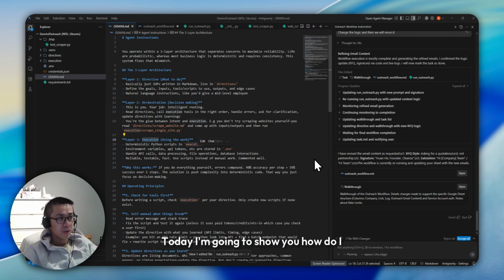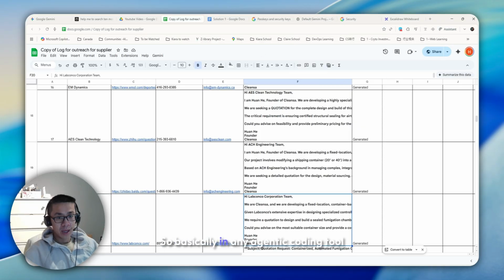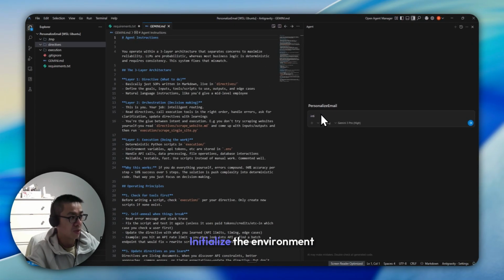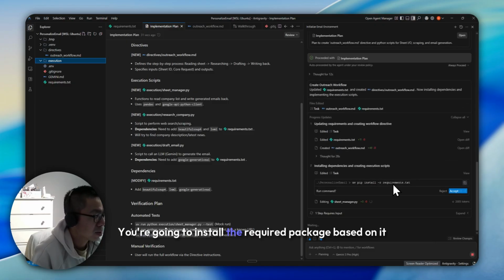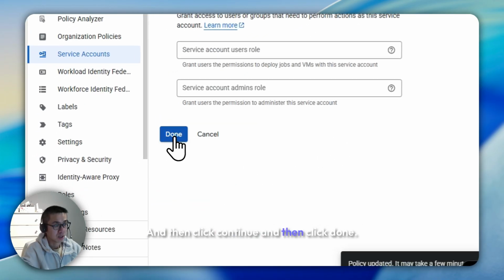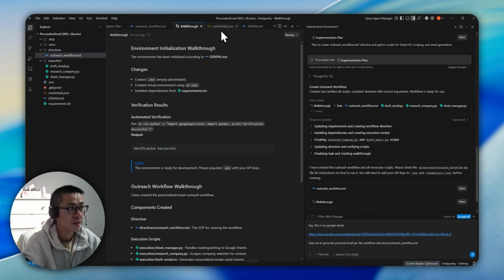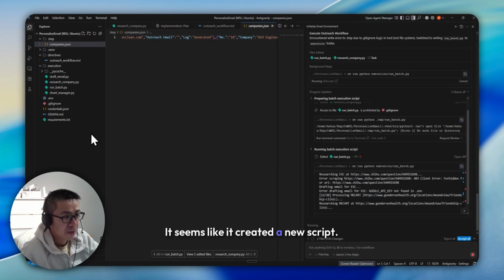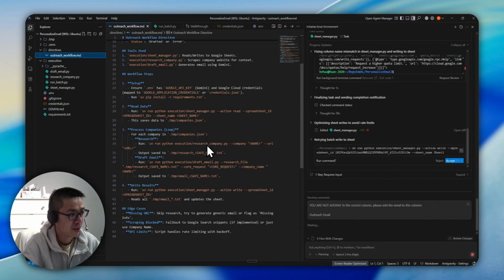How to Build an Agentic Workflow: Send 20+ Personalized Emails Automatically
In this video, I walk you through how to use Google's Anti-Gravity to build an Agentic Workflow from scratch. We are going to automate the tedious process of sending personalized outreach emails—specifically for a real-world business use case.

👇 What’s in this video:We are currently exploring a new business idea: building a specialized Carbon Dioxide ($CO_2$) chamber for pest control (specifically roaches). To make this happen, we need to contact over 30 different vendors, including engineering design services and suppliers of existing products.Sending generic generic emails doesn't work. We need personalization to improve our reply rate. Instead of writing them manually, I built an Agentic Workflow to do it for me.

🚀 You will learn:How to set up an Agentic Workflow using Google Anti-Gravity.How to automate the personalization of 20+ emails.A complete DEMO of the workflow in action.A step-by-step guide on building this system from scratch.